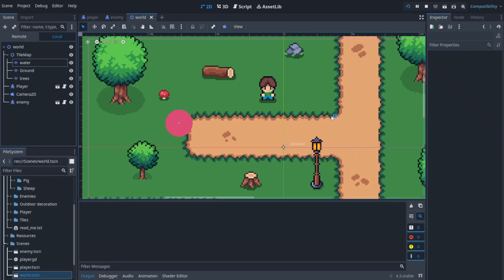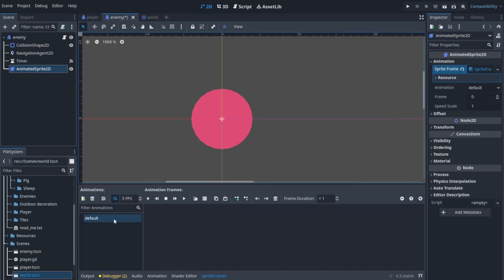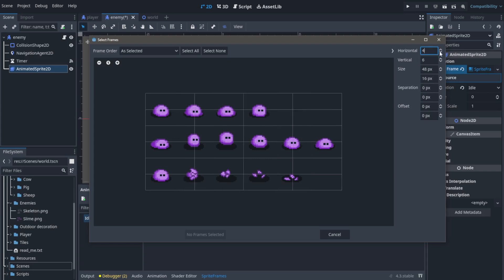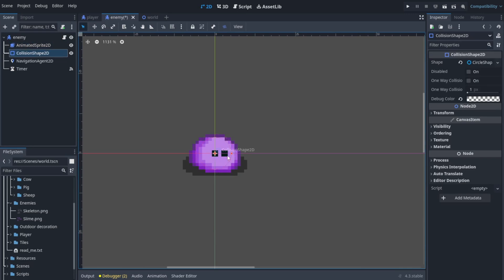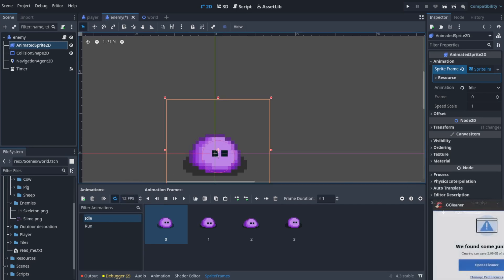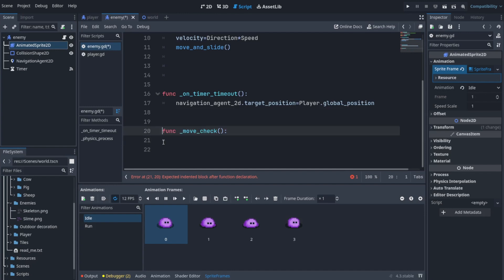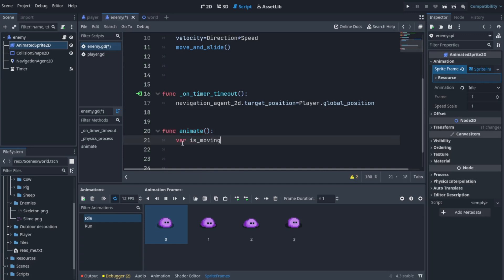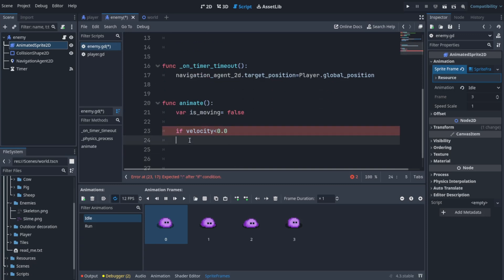how to make enemy Animation godot rpg #5